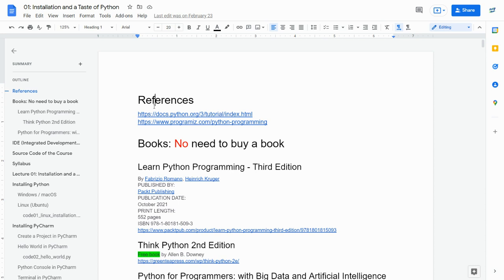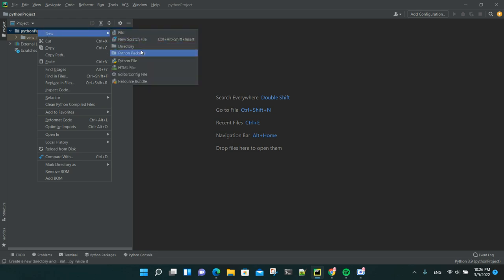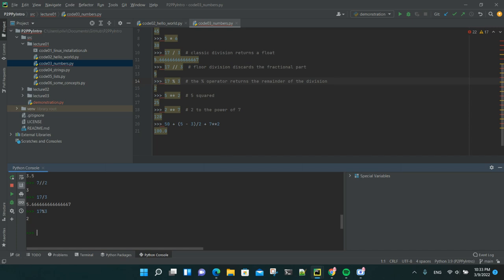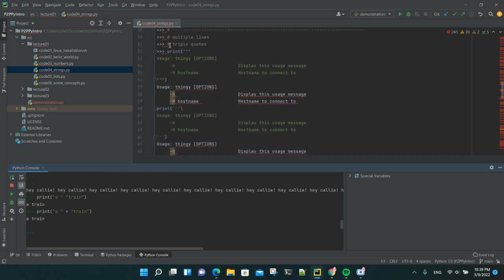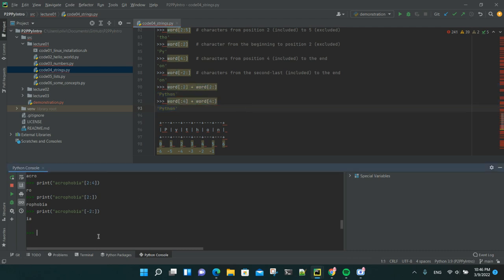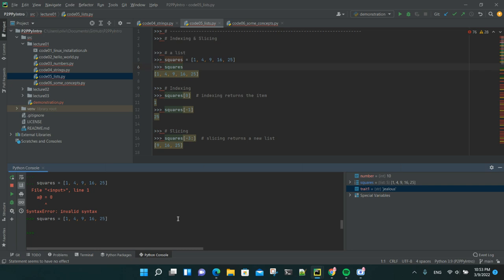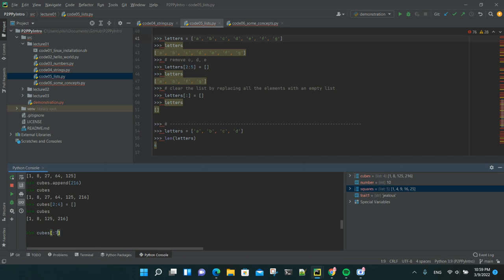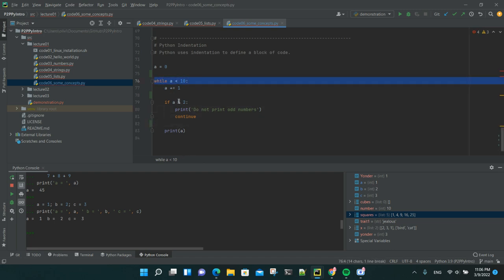Python Basics: Numbers, Strings, Lists, and Miscellaneous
Learning Python, Lesson # 1